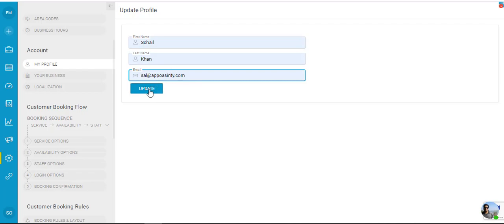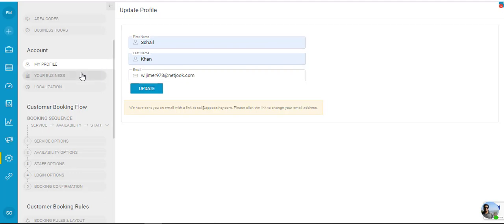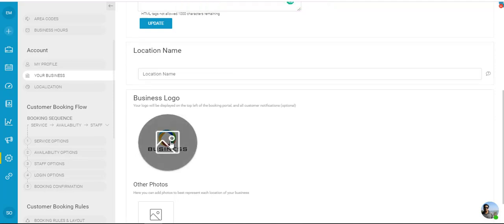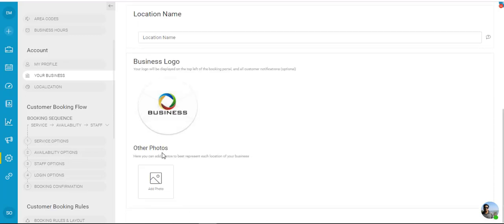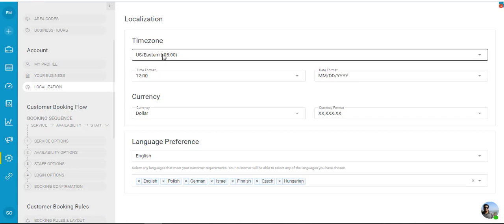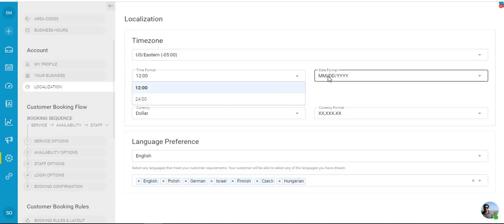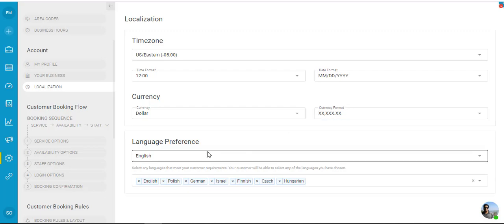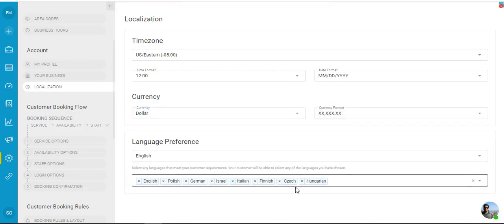Accounts Section | Settings Tab | Appointy 9.0 Tutorials